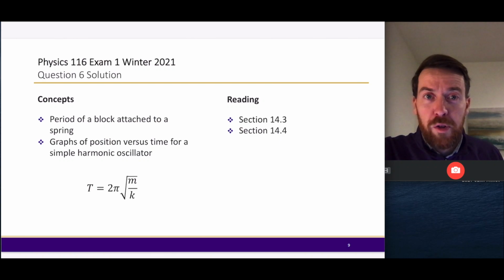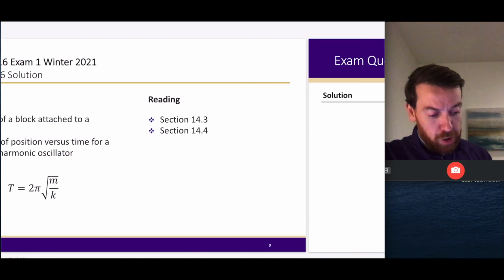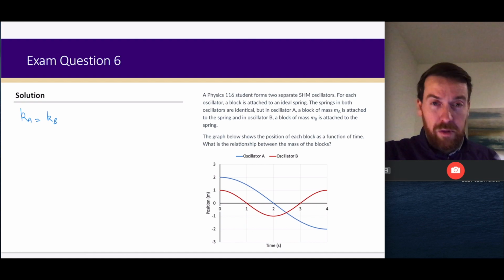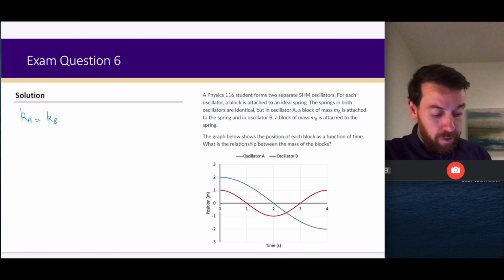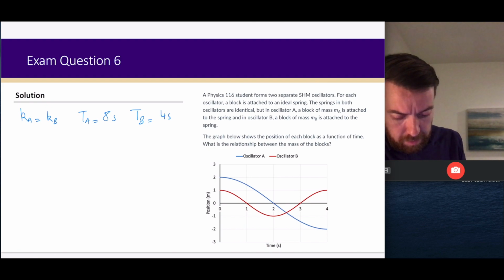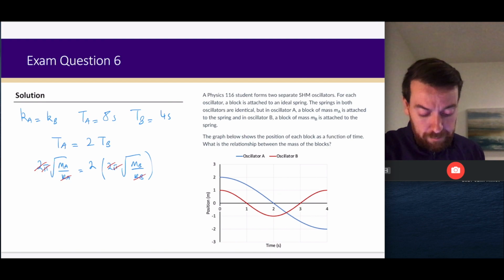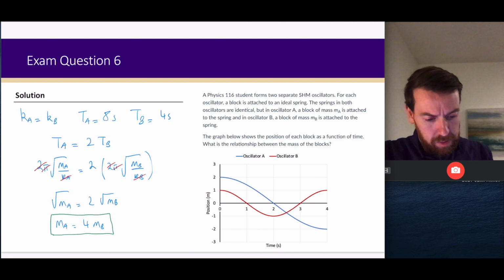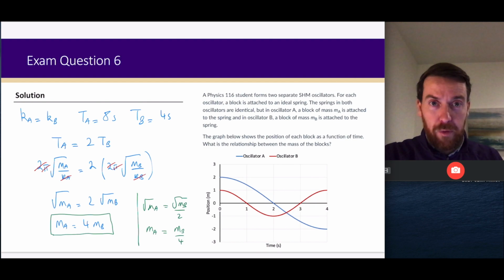Oscillations - Period of a block on a spring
Solution to Question 6 - Physics 116 Exam 1 Winter 2021